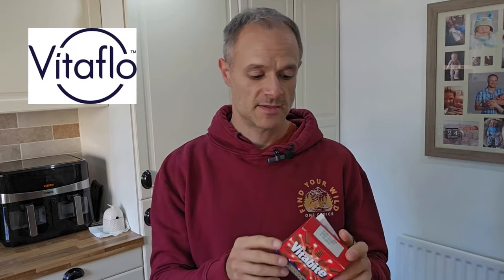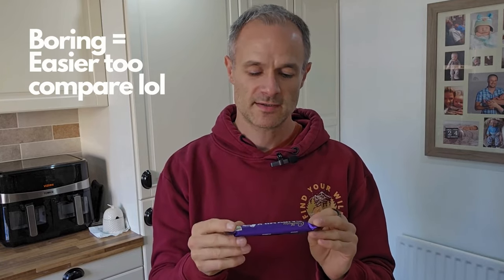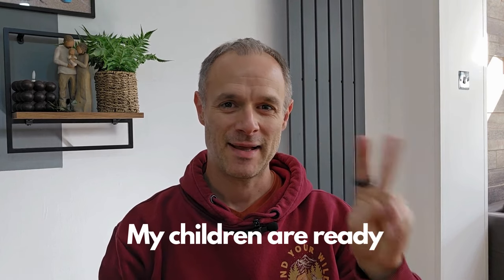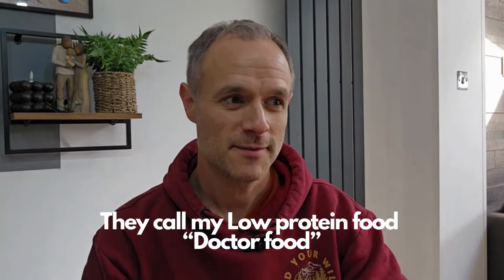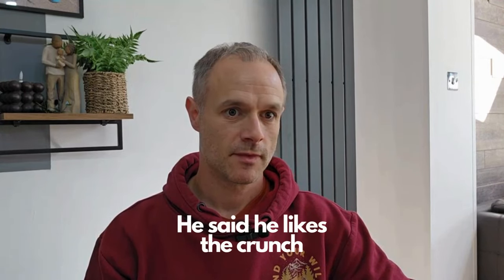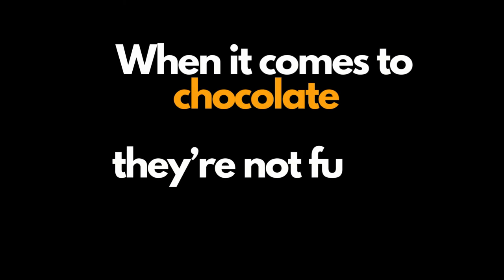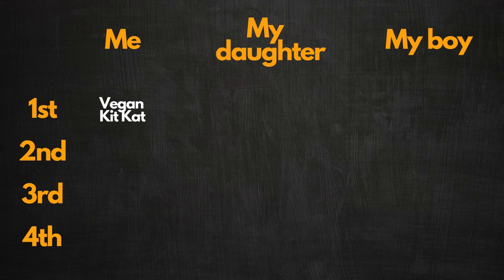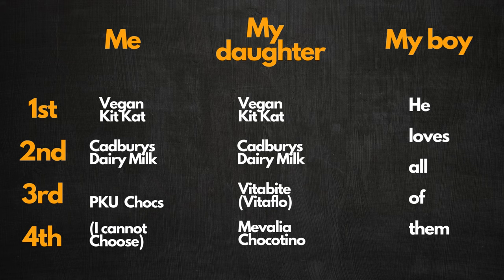PKU: Comparing real & low protein chocolate (Phenylketonuria)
My children (non PKU) have always wanted to taste some of my PKU food, today we started by comparing PKU chocolate to normal chocolate.

Have you tried any of these before, if so, what did you think?
Can you recommend any other PKU chocolate?